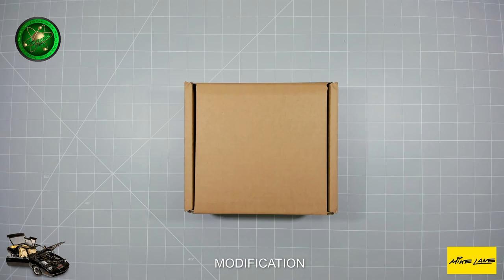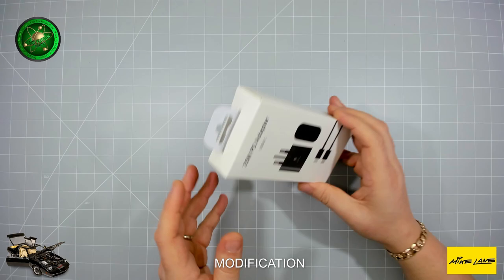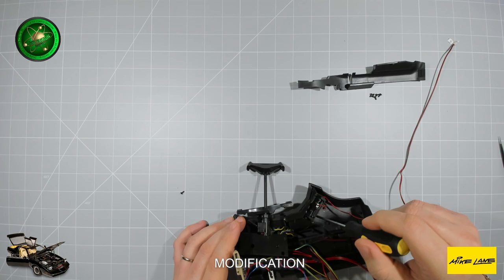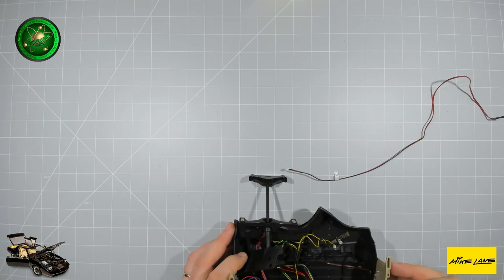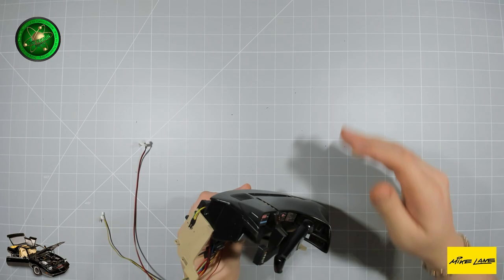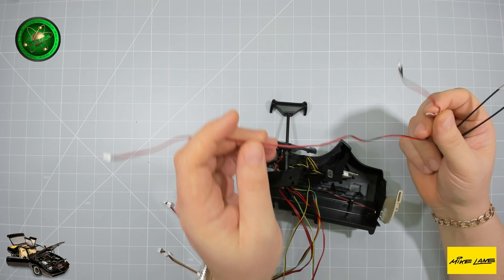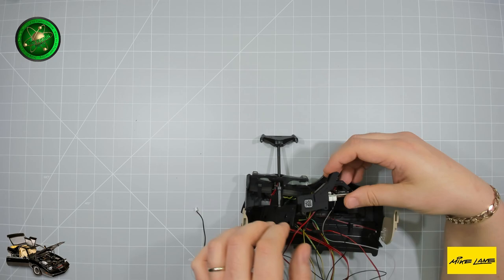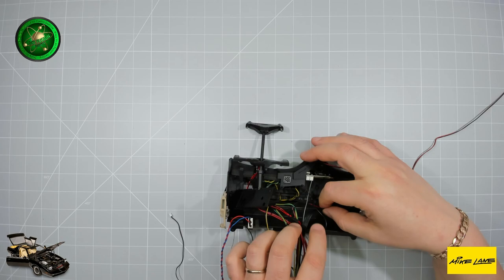MIKE LANE STEP-BY-STEP GUIDE FOR THE DASHBOARD MONITORS & POWER BOOST FOR KNIGHT RIDER KITT FANHOME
Mr Fusion Designs Social Media Sites

FACEBOOK GROUPS

Build The 1961 Jaguar E-type by Agora Models Roadster 60th Anniversary

Build the Dodge Charger R/T from Fast & Furious 1:8 SCALE

@Fanhome UK